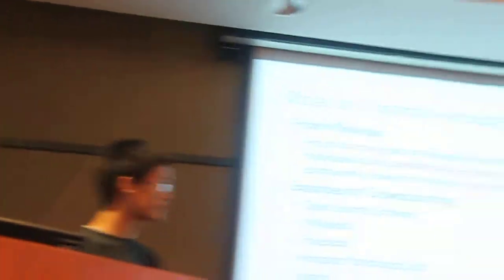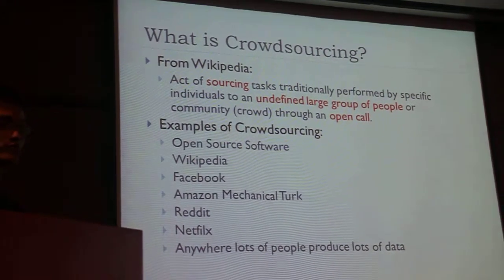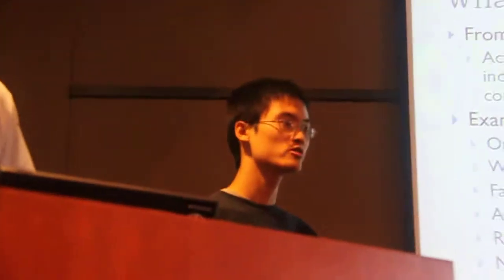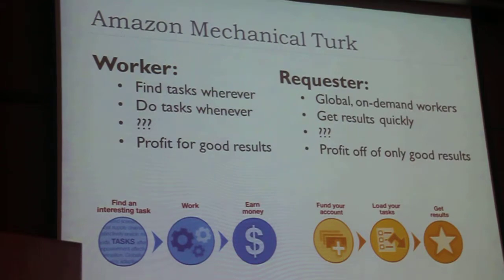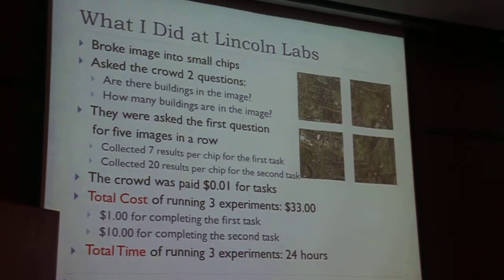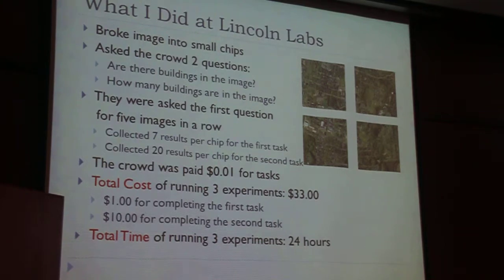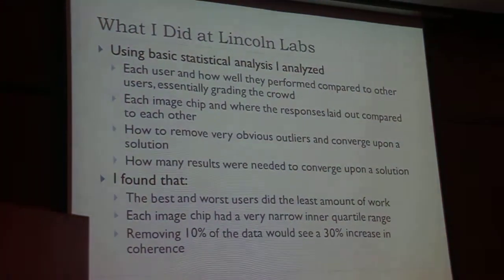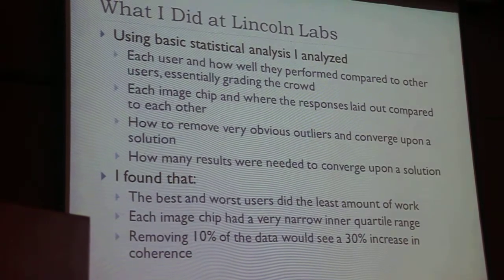Zach Fry and Bobby Zheng Geo Intelligence Fall 2011 Talk 1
Zach Fry and Bobby Zheng talk about their work with Geo Intelligence; a geo-crowdsourcing project, in their first talk of Fall 2011.